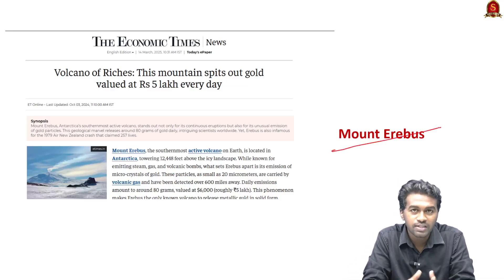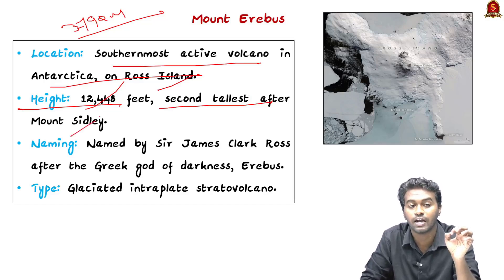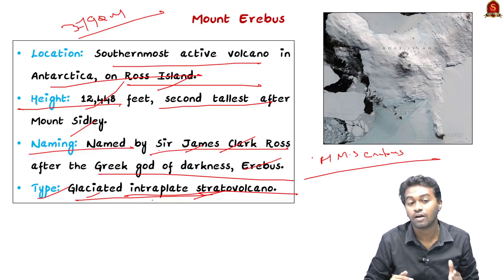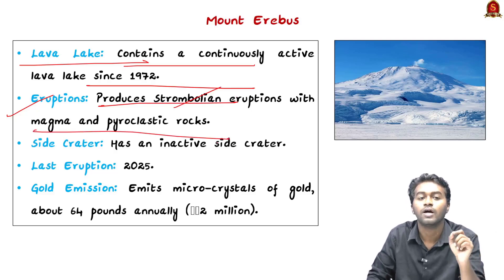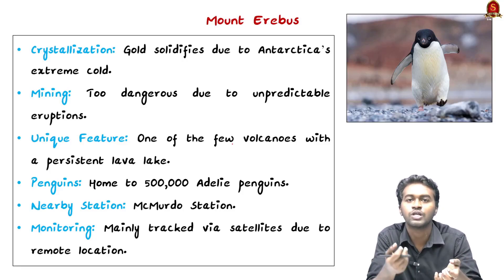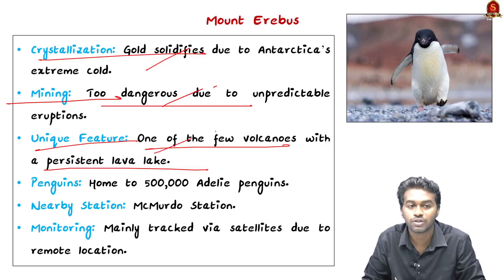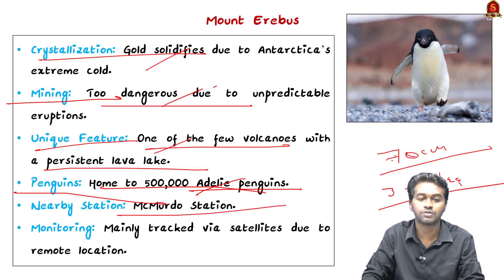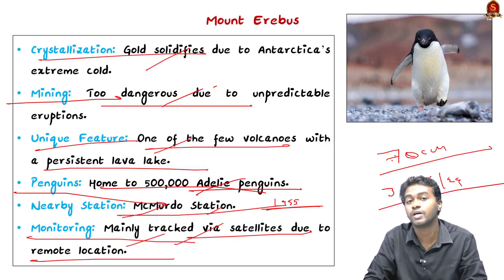Mount Erebus: Antarctica's Gold-Emitting Volcano | Shankar IAS Academy| UPSC current Affairs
1. Mount Erebus: Antarctica's Gold-Emitting Volcano & Adelie Penguins | UPSC Geography & Environment

Explore the unique geological phenomenon of Mount Erebus, Antarctica's active volcano that releases metallic gold! This video delves into: